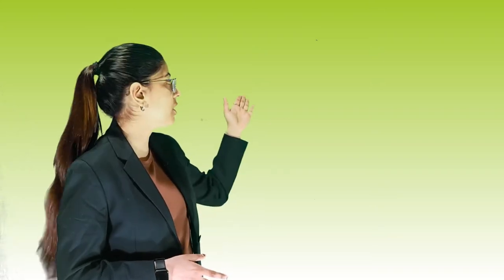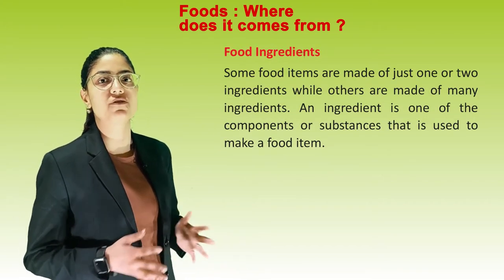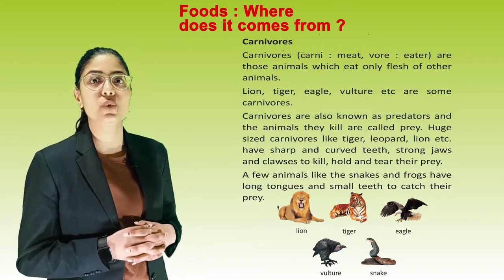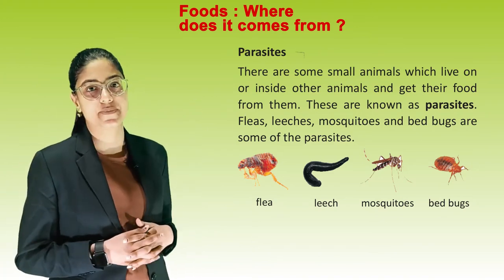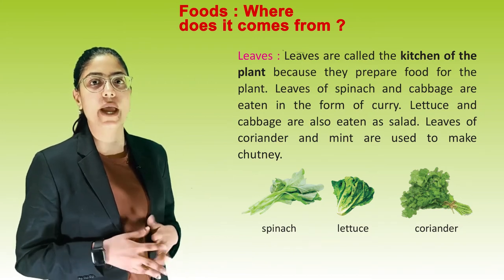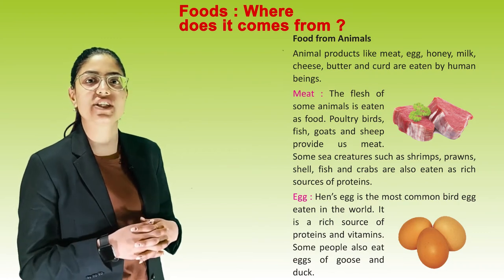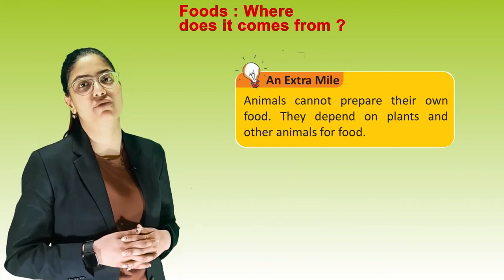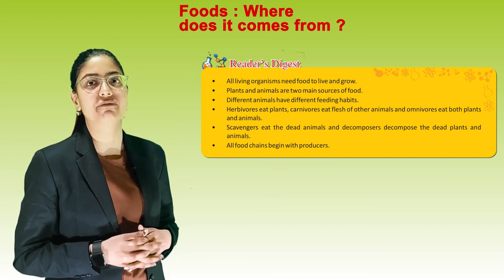Food : Where does it come from? II CH-1 OF CLASS 6 II ESSENTIAL SCIENCE IRISH